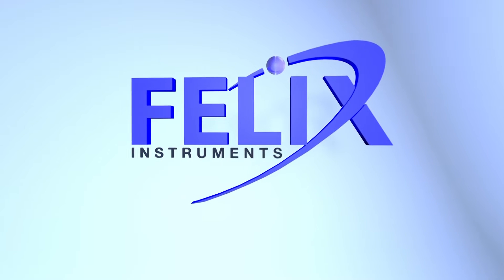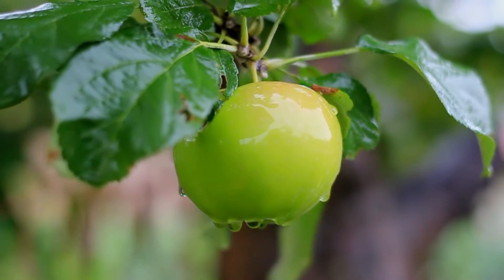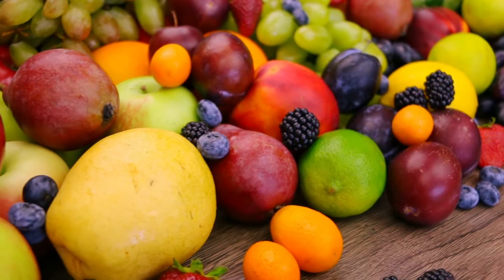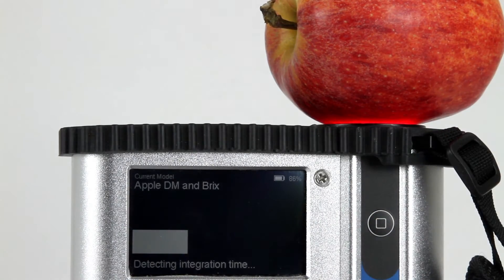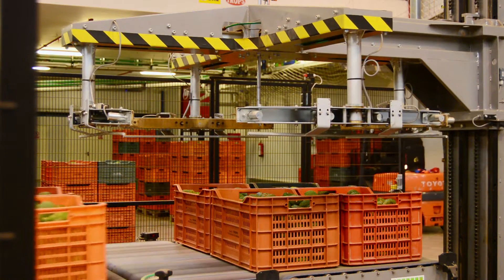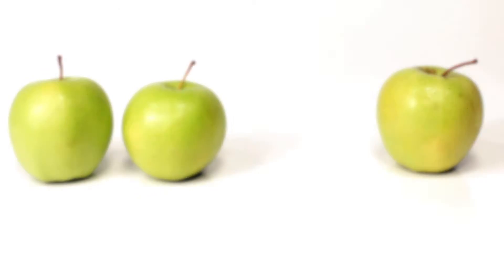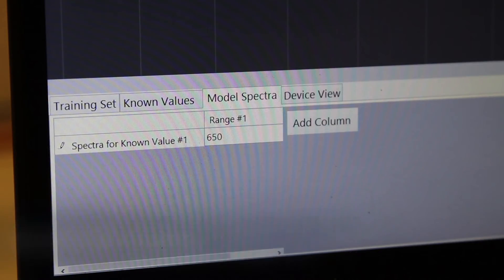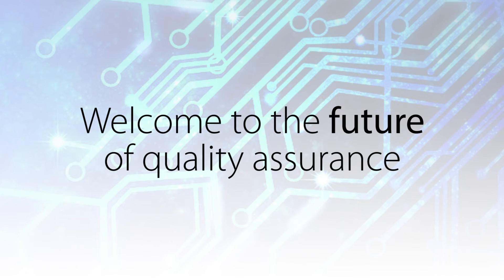F-750 Produce Quality Meter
Convenient & Portable Brix & Dry Matter Readings
The F-750 Handheld Brix & Dry Matter Meter uses Near-Infrared Spectroscopy to estimate Dry Matter, Brix (Total Soluble Solids), and assess fruit maturity and skin color. It delivers the stability, repeatability, and precision that is necessary for successful chemometric-based measurements in a portable easy-to-use package.

The F-750 aids agricultural suppliers in developing a fruit maturity and sweetness management process for the benefit of growers, processors, and consumers.

Harvesting immature fruit has a high impact on fruit eating quality. Judging fruit maturity by shape and color alone results in varying success. The F-750 solves this issue with it's simple user interface and precise measurements. It comes equipped with GPS for spatial mapping, enabling users to generate orchard-wide maps of fruit parameters, such as planning for harvest sequences and improving crop management techniques.

Applications for the F-750 include: crop management and harvest decisions in the field, in cold storage, ripening rooms, and retail outlets.